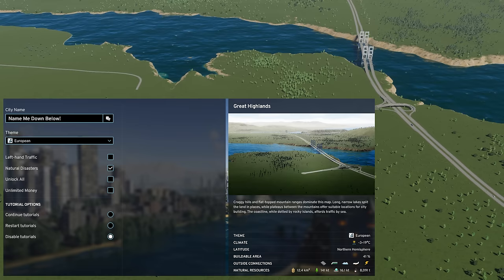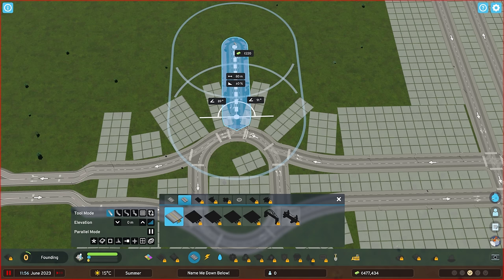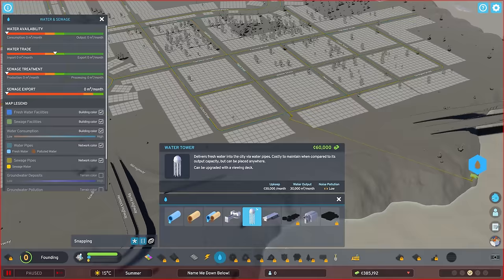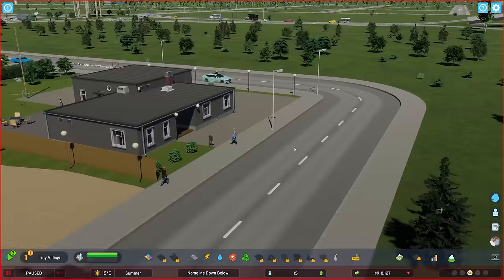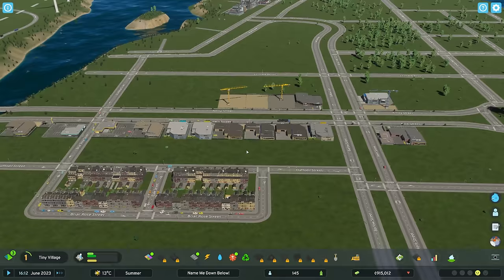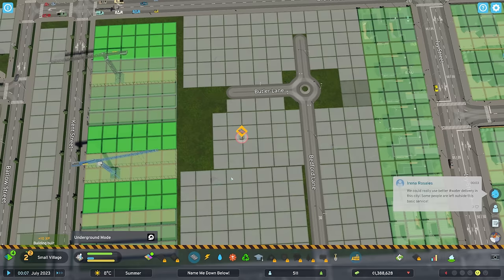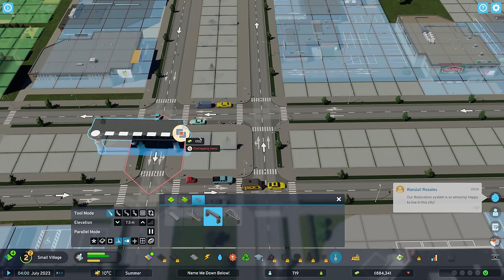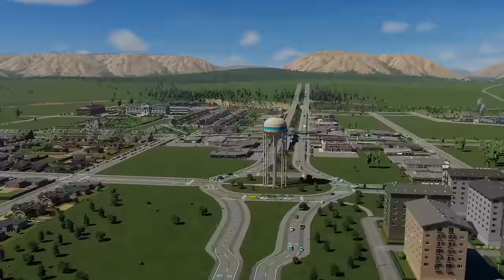How To Start A City In Cities Skylines 2!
Welcome to the start of our brand new Cities Skylines 2 series, please leave name suggestions down below! Enjoy this perfect start to your next CS2 build!

**MY MACHINE**
Display: Lenovo L24Q-30 LED 23.8" 2560 x 1440 QHD
Motherboard: ASUS PRIME B550-PLUS
Processor: AMD Ryzen 7 5800X
RAM: 64GB DDR4 (3200MHz)
GPU: NVIDIA GeForce RTX 3070
Microphone: Blue Yeti
Recording: OBS Studio
Editing: Adobe Premiere & Photoshop